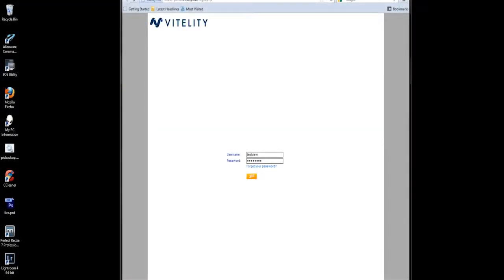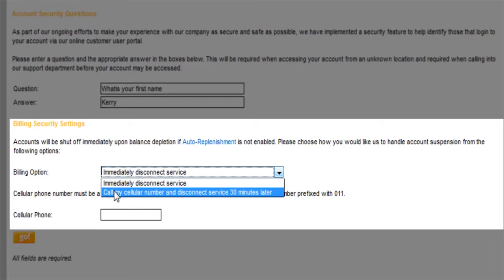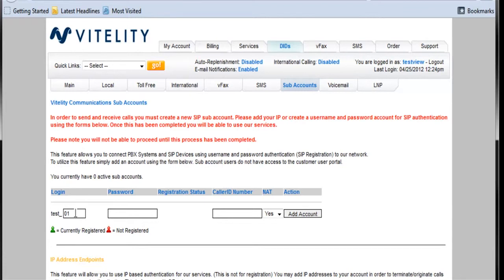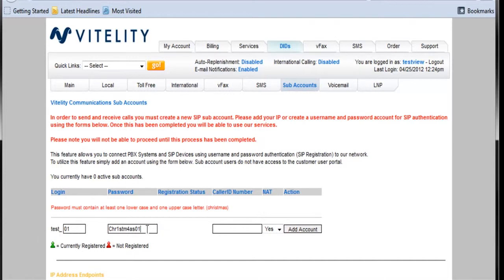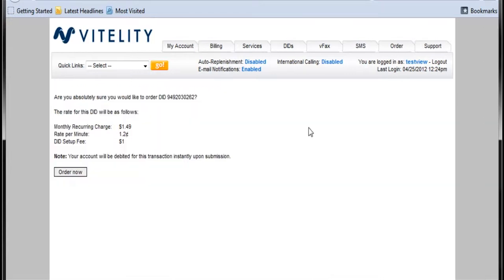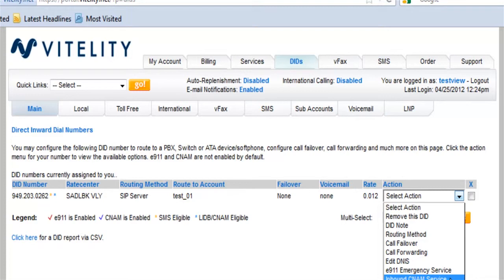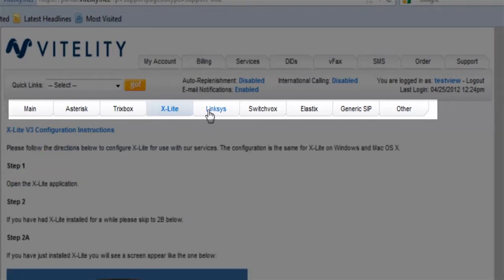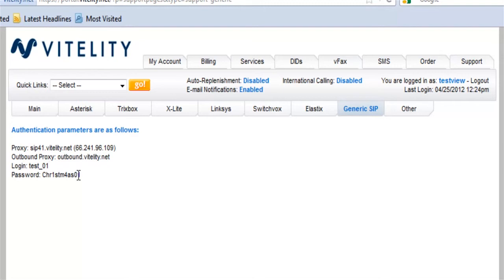Getting Started with The Vitelity User Portal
Learn how to use the basic functions of the Vitelity user portal